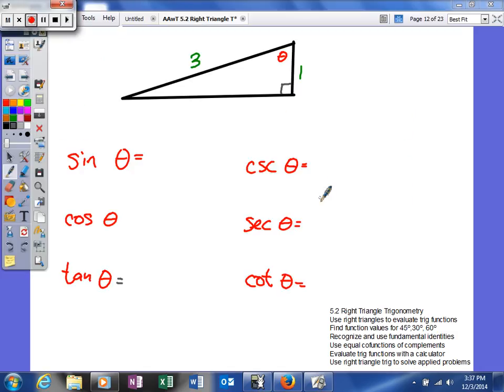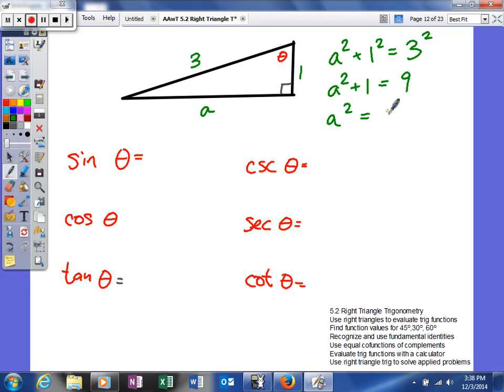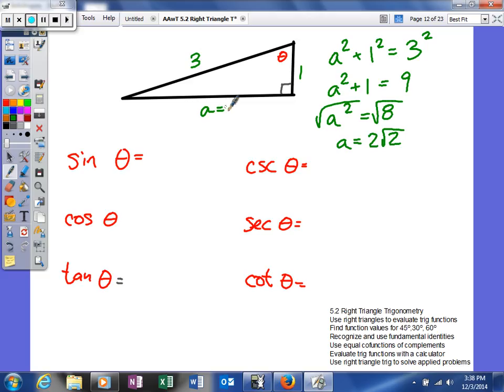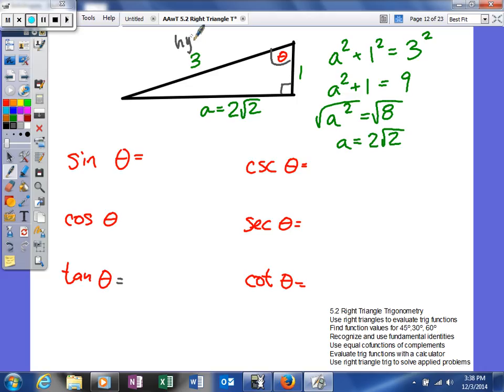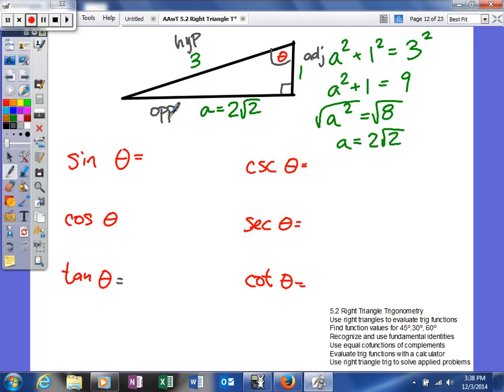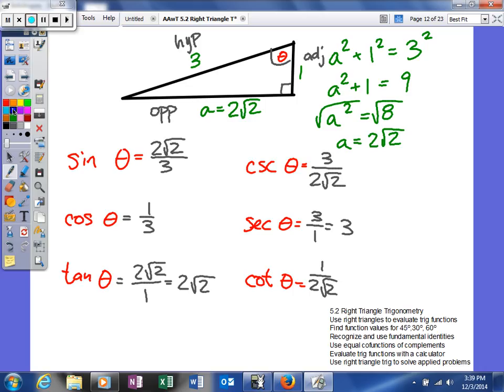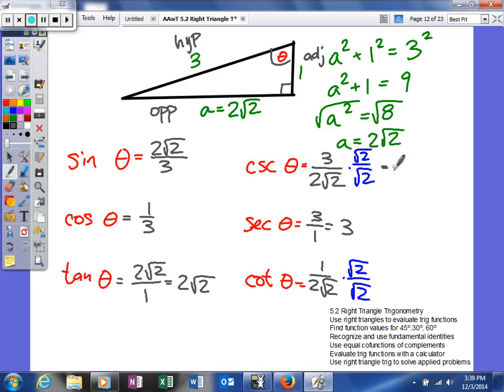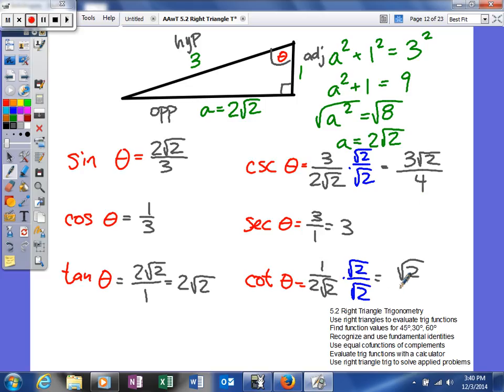Mooney - 5.2 Right Triangle Trig - Use right triangles to evaluate trig functions ex2